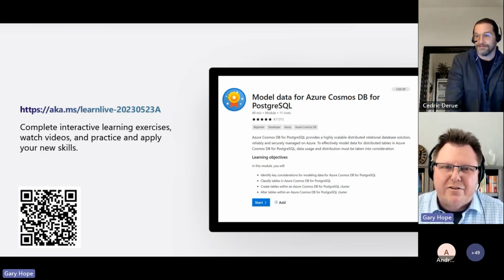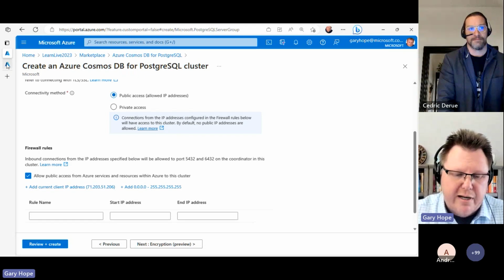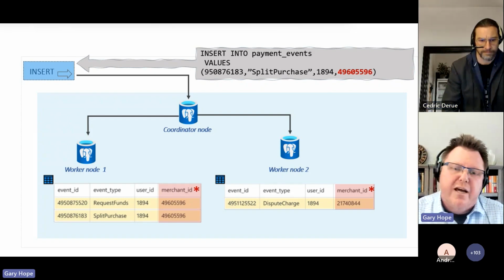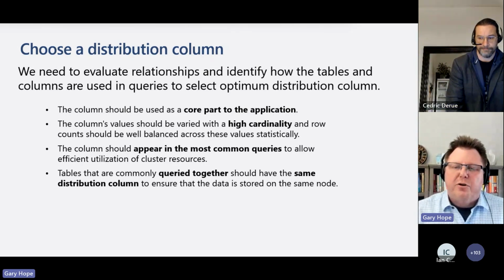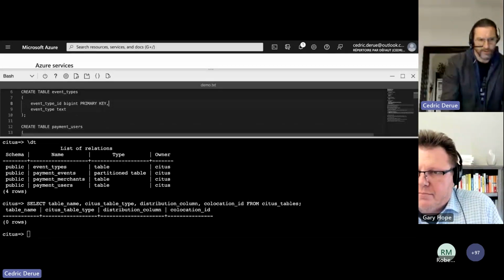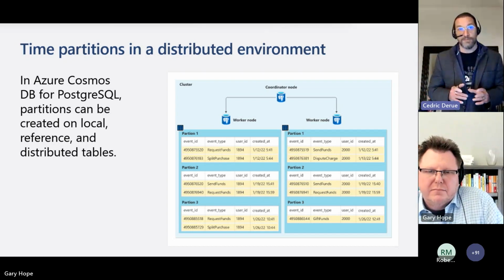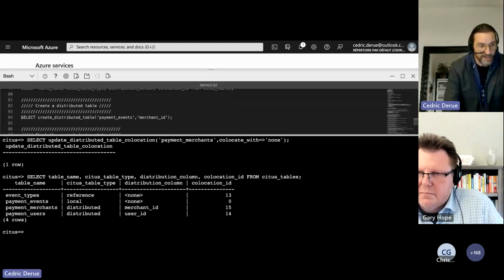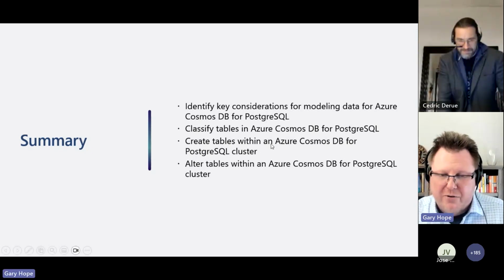Learn Live: Model data for Azure Cosmos DB for PostgreSQL | DIS08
Azure Cosmos DB for PostgreSQL provides a highly scalable distributed relational database solution, reliably and securely managed on Azure. In this session, identify key considerations for modeling data for Azure Cosmos DB for PostgreSQL, classify tables in Azure Cosmos DB for PostgreSQL, and create and alter tables within an Azure Cosmos DB for PostgreSQL cluster.

*Speakers:*
 * Cédric Derue
 * Gary Hope

DIS08 | English (US) | Data platform